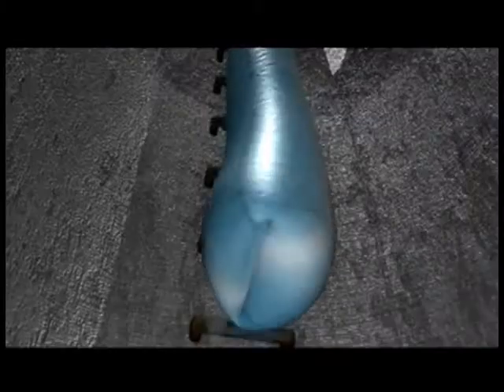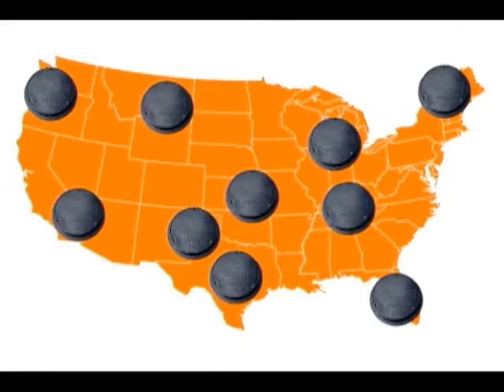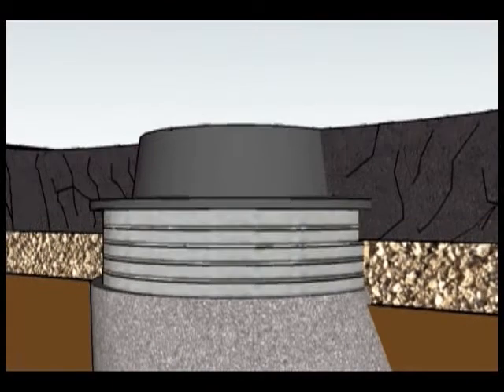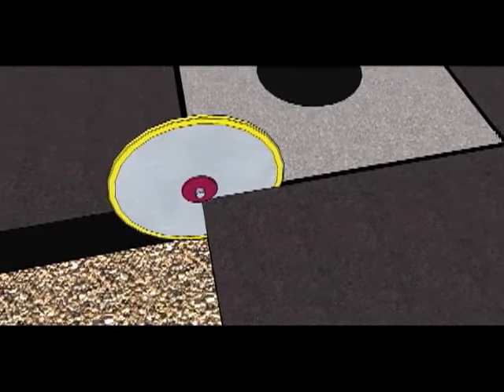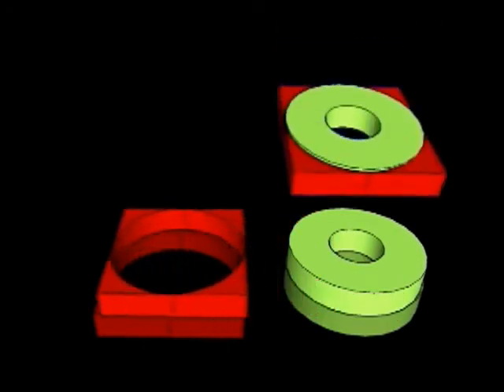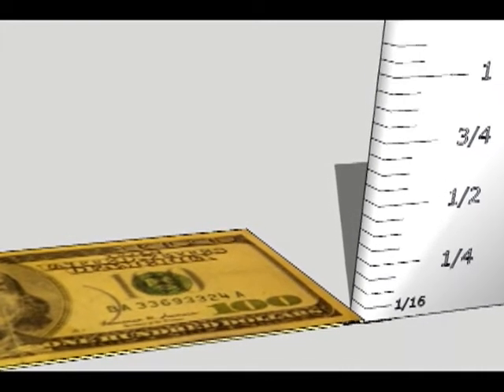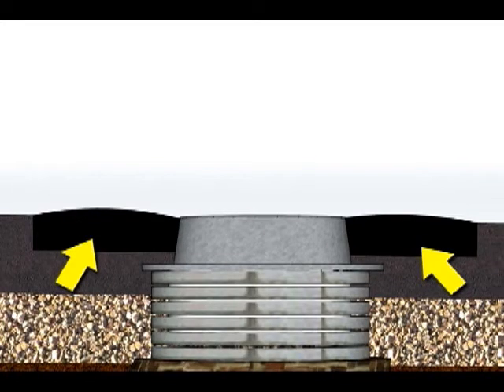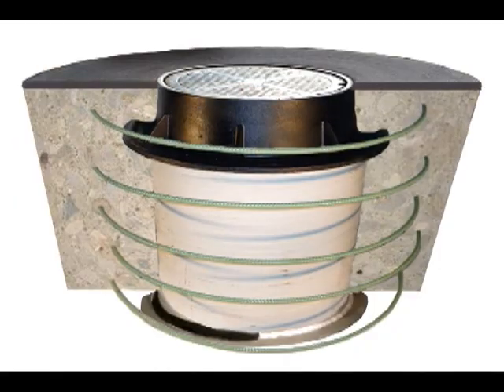Manhole Chimney Section Rebuilds Pt. 1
Manhole Chimney Section Rebuilds, a presentation by Mr. Manhole on the new technology available in the field of manhole chimney rebuilding. This presentation covers the problems currently existing with the way manhole chimneys are built, why current methods are insufficient to create a structural solution, current tools and methods available, and how properly building manhole chimneys is safer, faster and more economical.